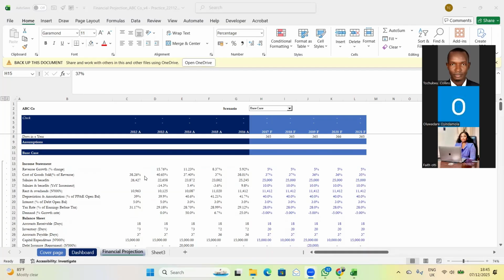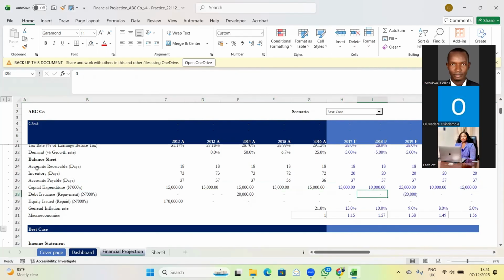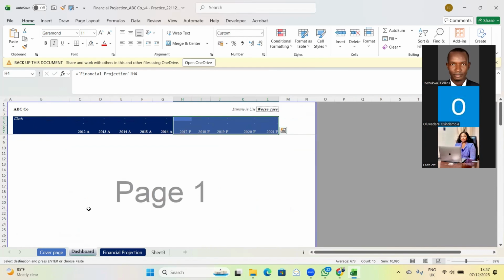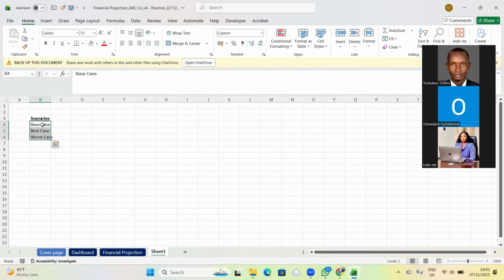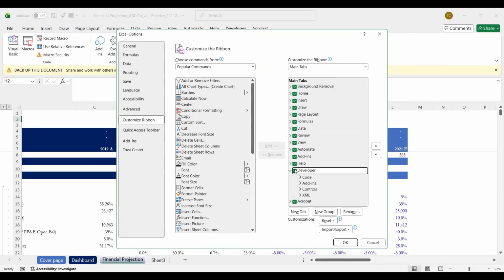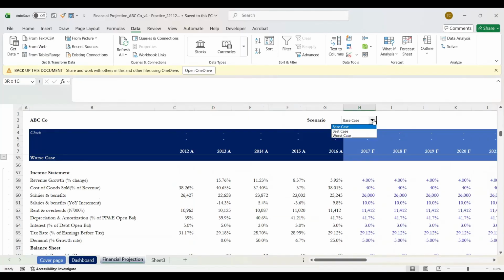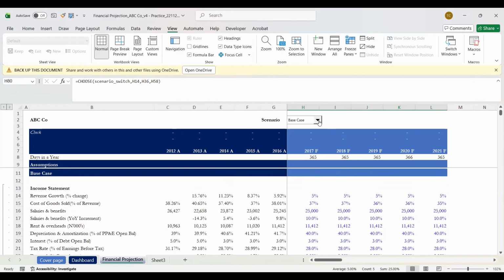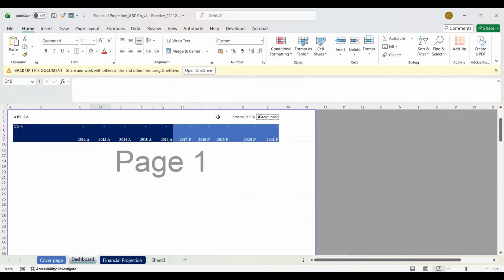Simple 3 Statement Financial Forecast - Part 1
Want to finally understand how the Income Statement, Balance Sheet, and Cash Flow Statement connect in a real financial model?
In this video, I break down the 3-Statement Financial Forecast in the simplest, most practical way—perfect for beginners, analysts, and anyone learning financial modeling.

and I'll send you the template.

✔️ How the 3 financial statements are linked
✔️ Key assumptions & business drivers
✔️ Building Base Case, Best Case, and Worst Case scenarios
✔️ How to create a clean model structure that scales

Whether you're preparing for an investment banking role, FP&A, private equity, or you just want to improve your financial modeling skills, this tutorial gives you the foundation you need.

Most people learn formulas—but not logic.
This video shows you how real analysts think when building a financial forecast.

📂 Resources

💬 Let’s Talk!

Drop your questions or the part you want me to teach next in the comments—I reply to everyone.